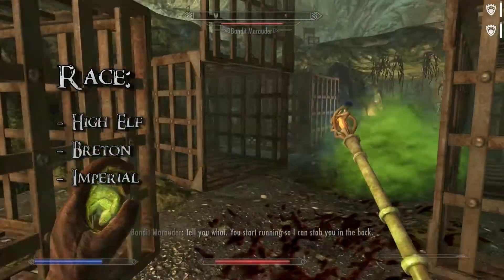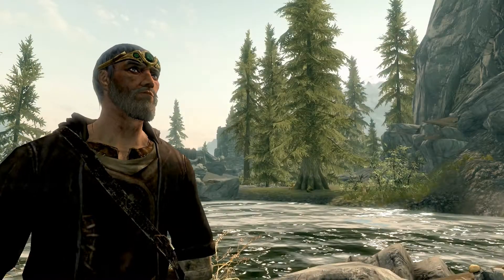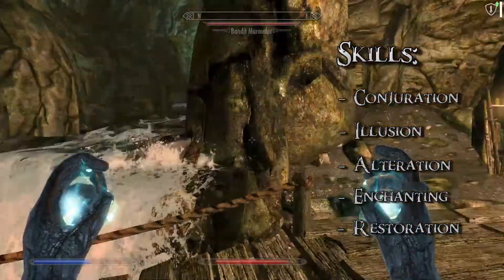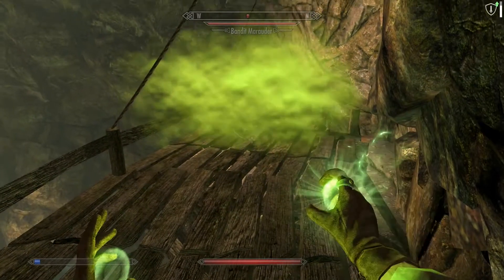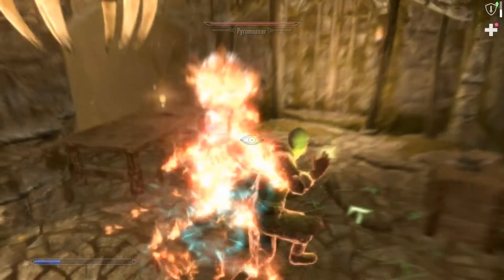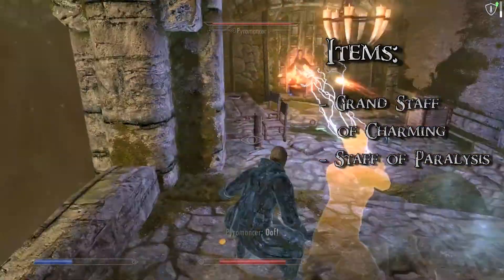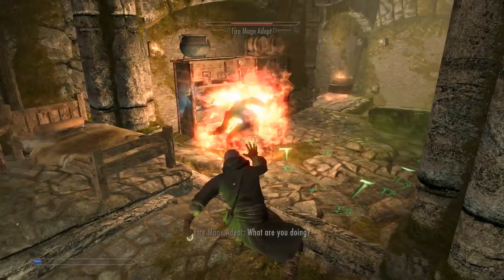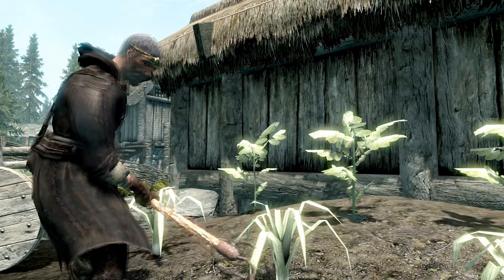Skyrim Build - Friendly Neighborhood Necromancer - Andromeda Build #1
The first Andromeda build. The plan is to make one build for each Standing Stone.

Tested mainly on Master difficulty. Combat may get prticularly long on Legendary with this build.

The robe on this char is from Common Clothes mod, which I highly recommend:

TimeStamps:
0:29 - Foreword an Roleplay
1:38 - Races and Attributes
2:00 - Andromeda Standing Stone
2:43 - Skills
4:49 - Items and Enchantments
5:46 - Spells
6:21 - Poison Rune/Paralysis Combo
7:01 - Playstyle and Summary